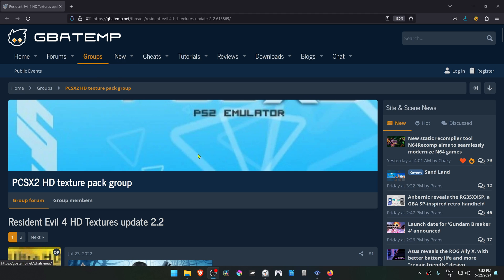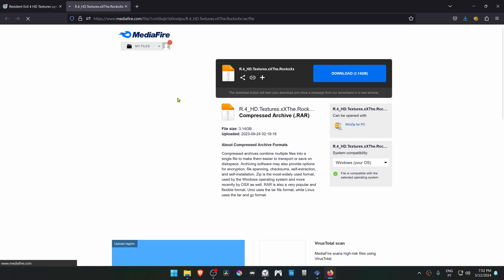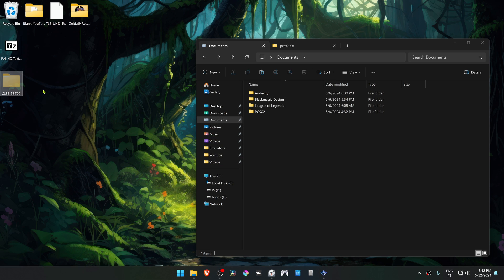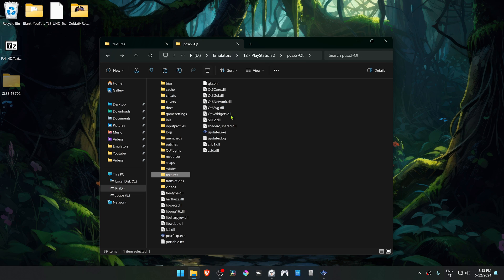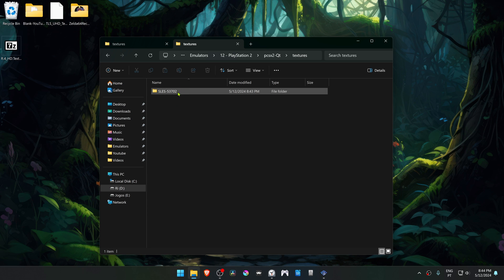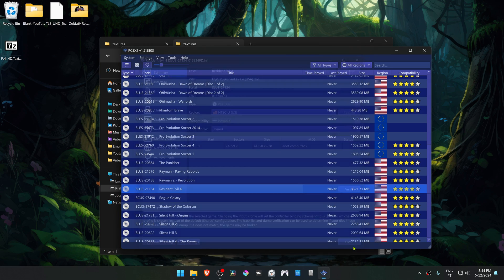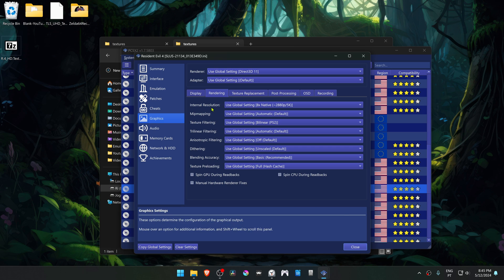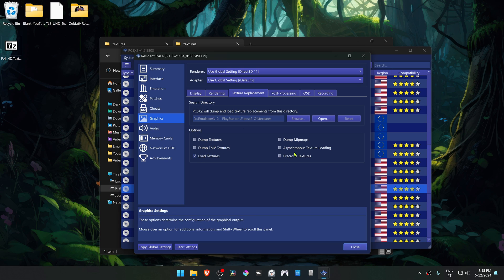How to Install Resident Evil 4 HD Textures in PCSX2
"(R.E.4 V2.3)
textures now work for all pcsx2 versions.
-uncheck the “async texture loading” and “mipmapping” checkboxes to make the textures work.
-textures are in unorm bc_7 format which has no quality loss and works better in vulkan.
-several improvements in the textures and effects of the game."

🖥️PC Specs:
CPU: Intel(R) Core(TM) i5-10400F CPU @ 2.90GHz
RAM: 16GB
GPU: NVIDIA GeForce GTX 1660 SUPER